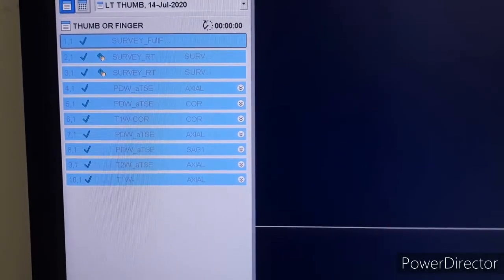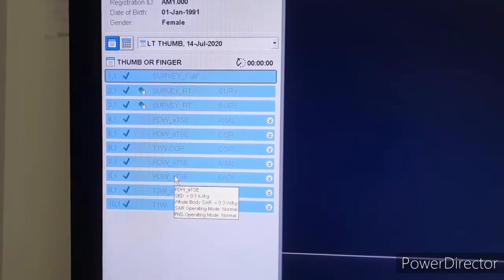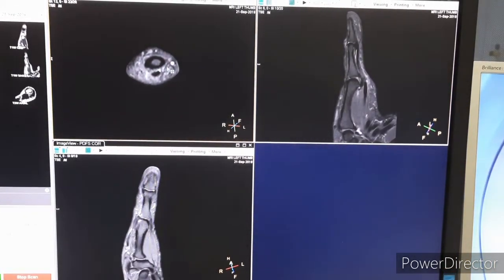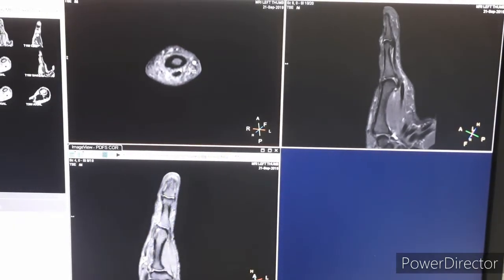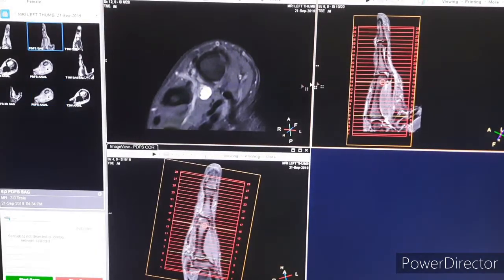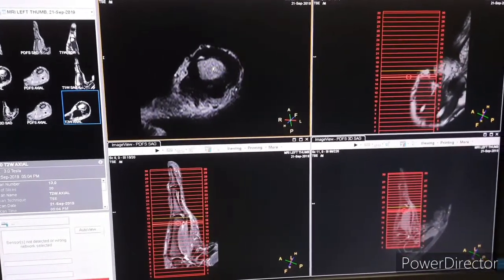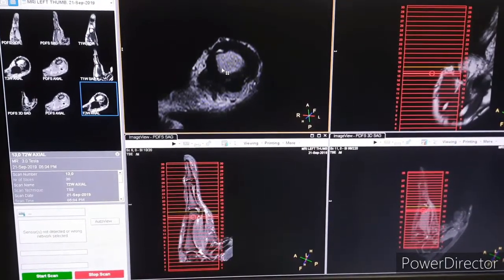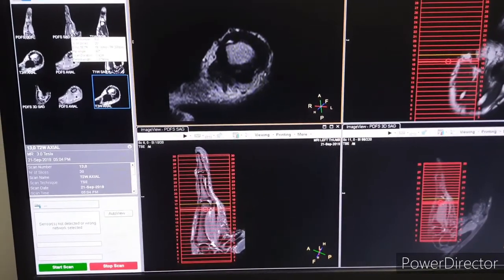MRI Thumb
Position,  planning and protocol of mri thumb
Things to follow- 1) patient comfort and  position ( prone superman position)
2) patient immobilization to avoid repetition of scan. If patient  still moves give break and repeat scan.
3) marker to know the ROI
4) Take Pdsf sequences first as it is very important. Start with Pdfs axial